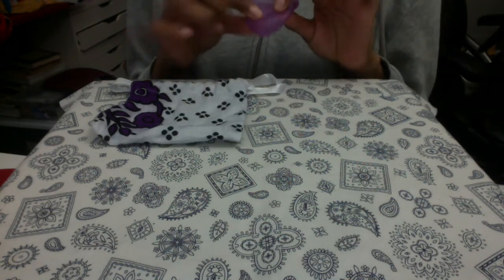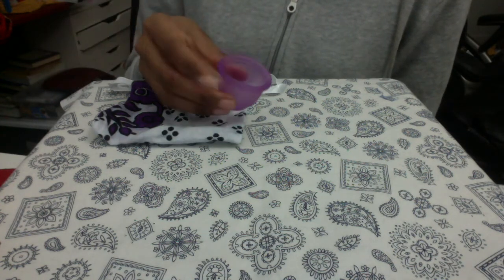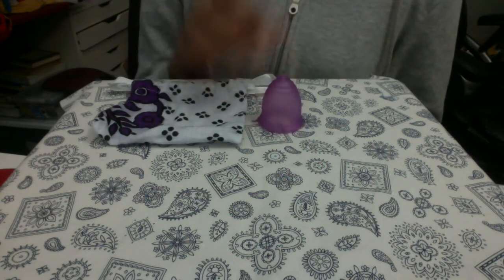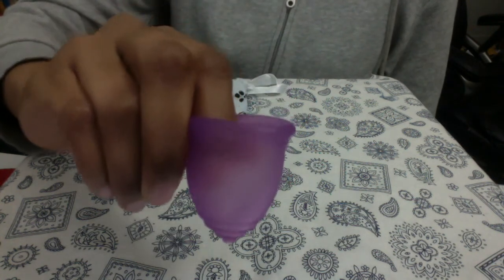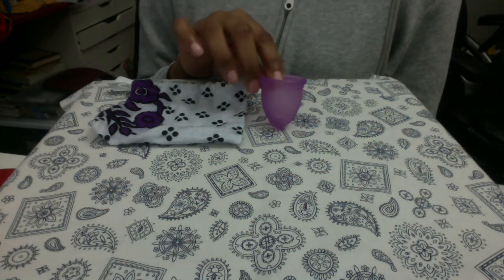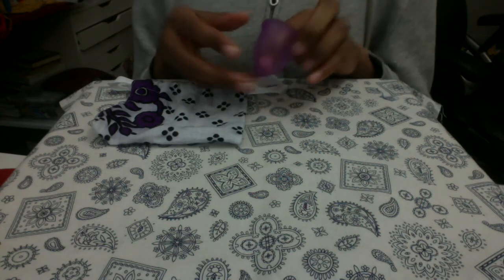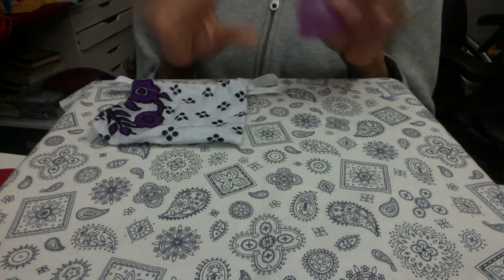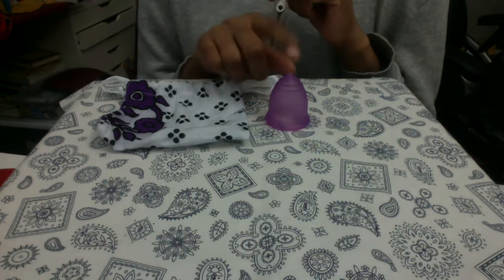Small Ruby Cup - Menstrual Cup Review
Length (without stem): 46 mm
Stem: 19 mm
Diameter: 40 mm
Capacity (to holes): 19 ml
Capacity (to rim): 24 ml